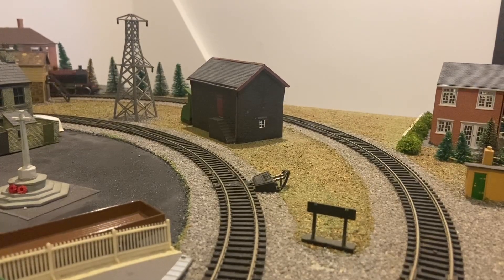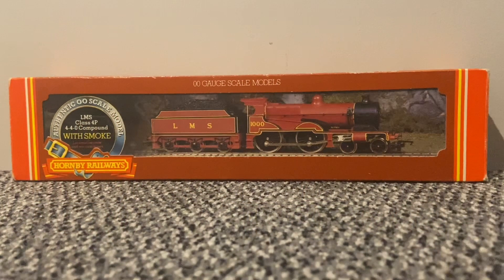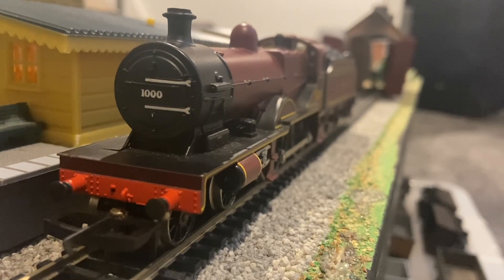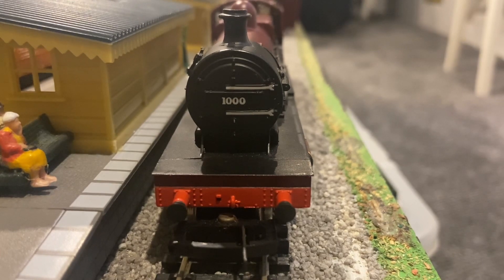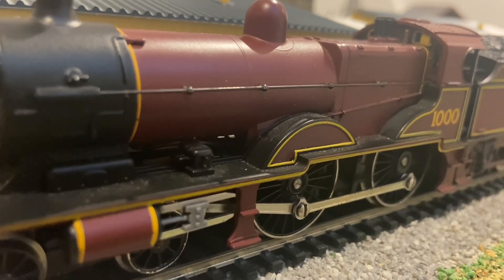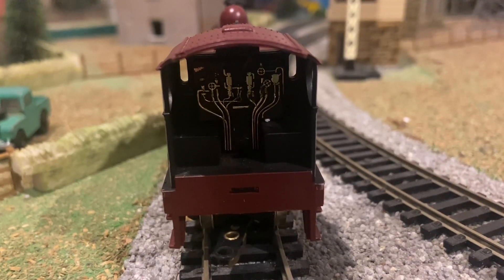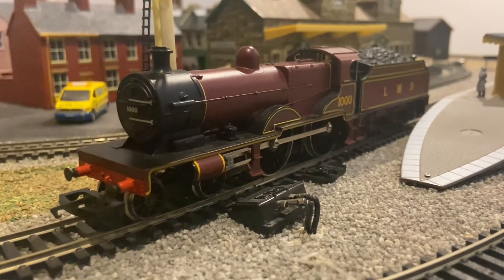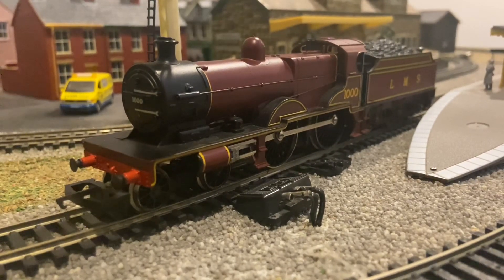A Short Review of The Hornby R755 4P 4-4-0